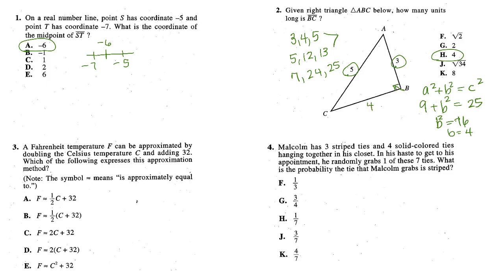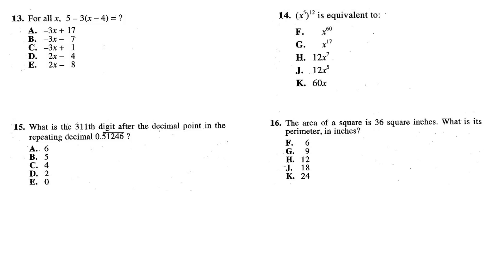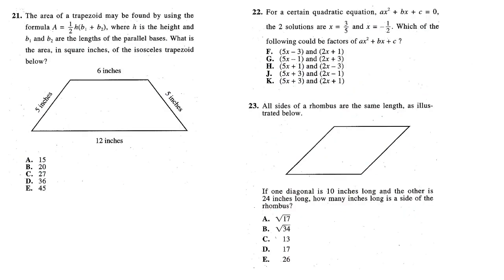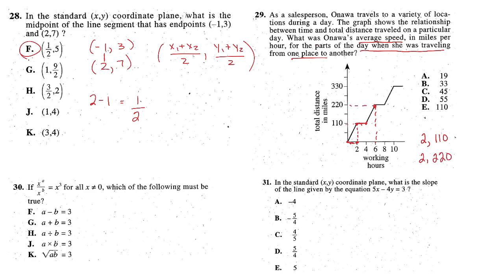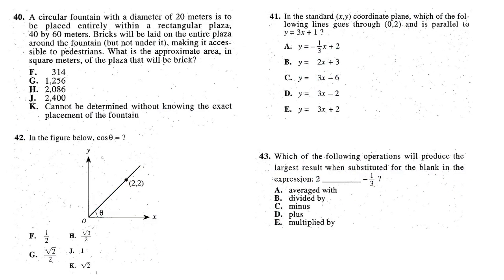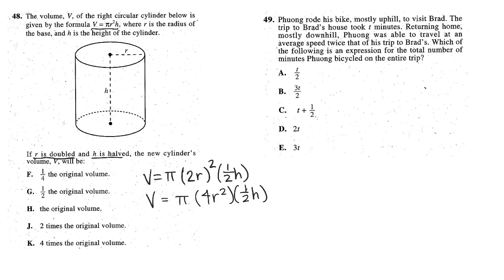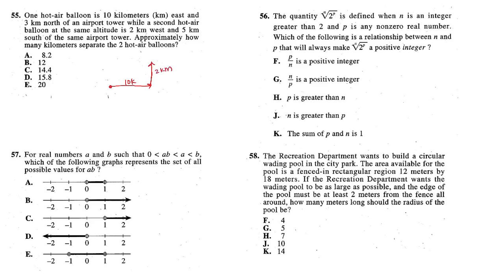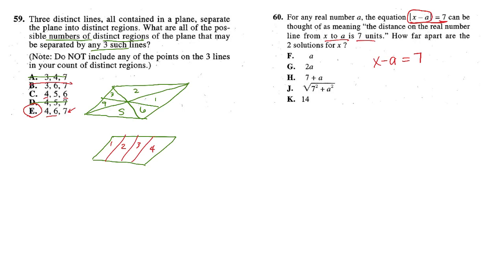ACT Prep 10-4